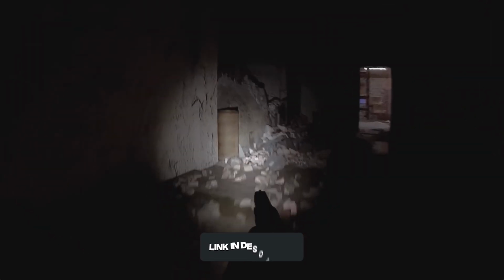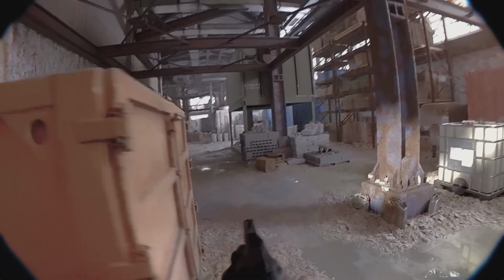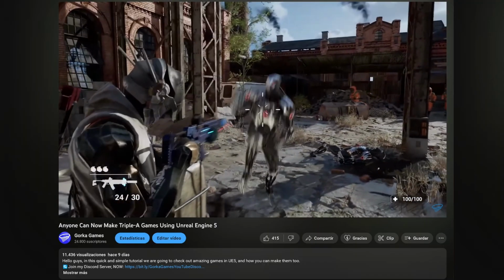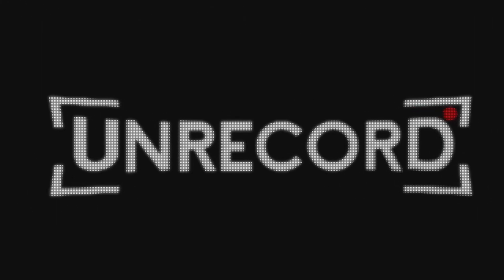Best Graphics in Unreal Engine 5 Yet? New FPS Bodycam Photorealistic Game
Hello guys, in this quick and simple video we are going to check out this amazing new FPS bodycam realistic in UE5, and how you can make it too. Look at UNRECORD